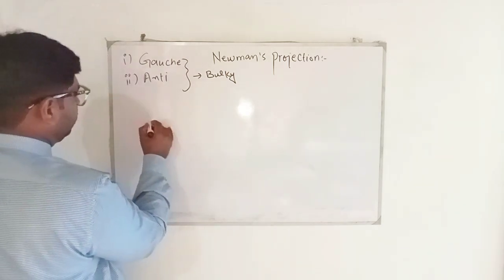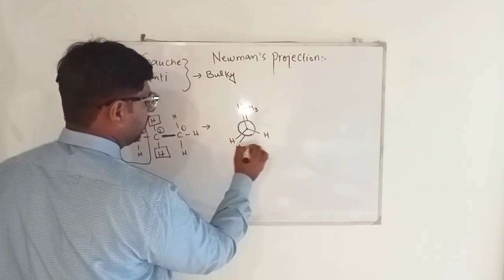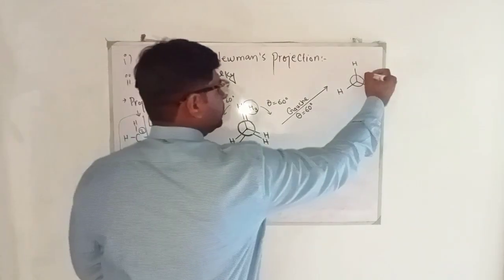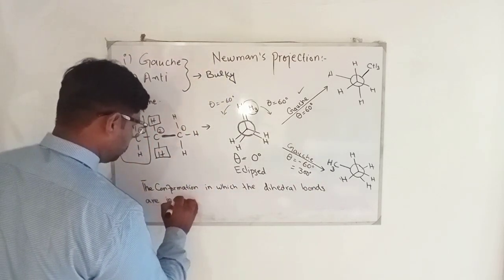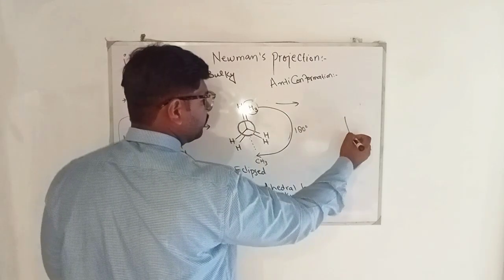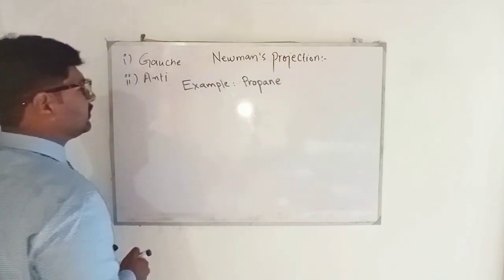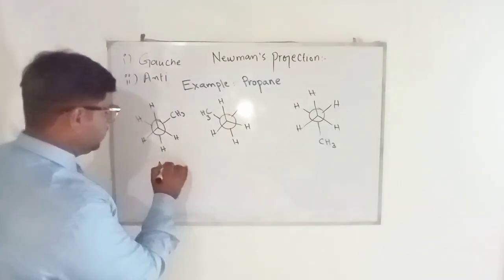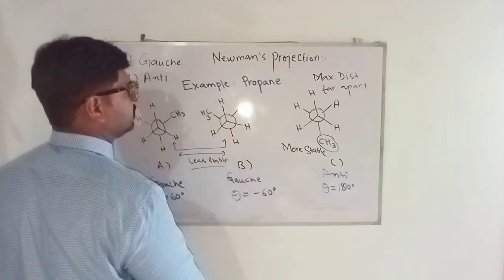What is Gauche and Anti Conformation?